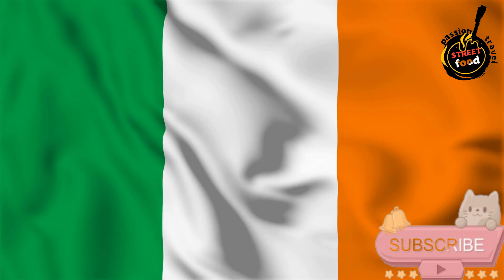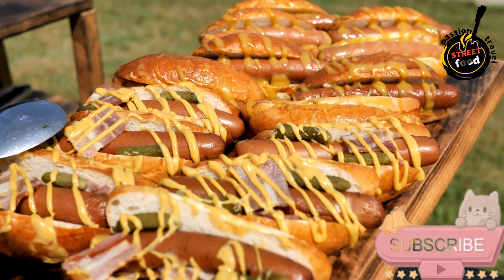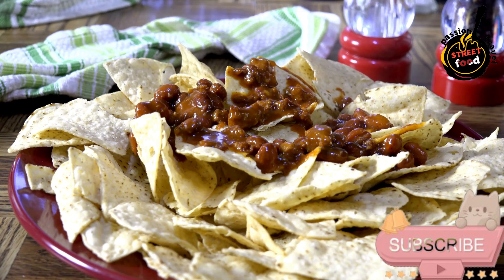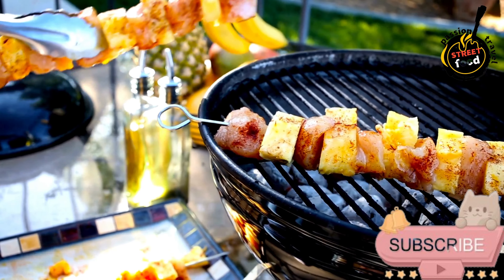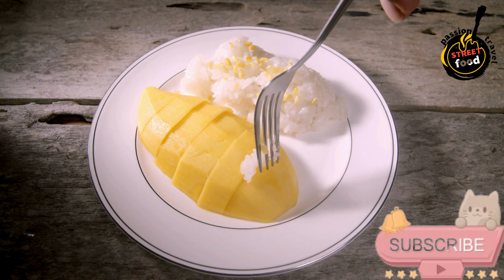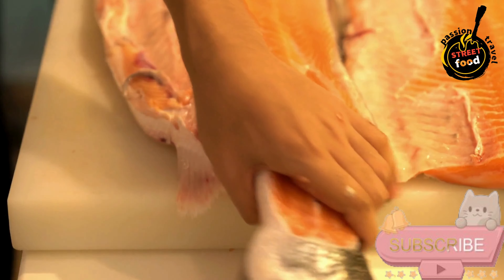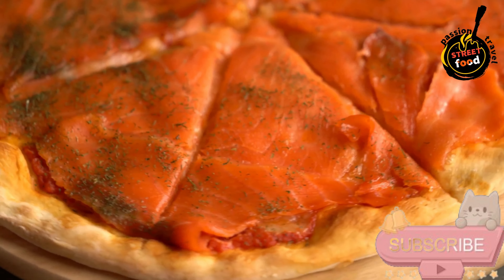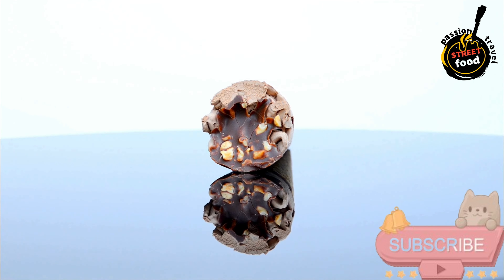Is Street Food in Cavan Worth the Hype?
Top Street Food Spots in Cavan Cavan's Must-Try Street Eats A Taste of Cavan Best Street Food

Discover Cavan's vibrant street food scene, where traditional Irish flavors meet global influences in a range of mouthwatering dishes. From hearty Irish stew bowls and gourmet sausage rolls to unique twists on tacos and loaded fries, each vendor offers a taste of the region's creativity and local ingredients. Perfect for a casual meal or a quick snack on the go, Cavan's street food is a delicious way to explore its culinary diversity and warm Irish hospitality in every bite.
Cavan that highlight local flavors and international favorites:

1. Gourmet Hot Dogs – Unique Irish-style sausages topped with sauerkraut or pickles.
2. Mini Lamb Burgers – Local lamb patties with mint yogurt dressing.
3. Loaded Nachos – Tortilla chips topped with cheese, jalapenos, and guac.
4. Spiced Chicken Kebabs – With Irish herbs and yogurt-based sauces.
5. Thai Green Curry – Aromatic and flavorful, often served with sticky rice.
6. Irish-Style Pizza Slices – With toppings like black pudding or smoked salmon.
7. Classic Ice Cream Cones – Irish dairy ice cream with unique flavors.

These options are a mix of local specialties and international favorites that make Cavan's street food scene vibrant and unique. Let me know if you'd like details on any specific items!
Cavan's street food scene is a hidden gem for food lovers seeking a mix of traditional Irish flavors and international influences. Here, you'll find everything from hearty Irish stews served in bread bowls to freshly prepared seafood, gourmet sausage rolls, and local cheeses. Each bite reflects the creativity and dedication of local vendors who take pride in showcasing Cavan's finest ingredients.
Whether you're craving comforting classics or something with a unique twist, Cavan's street food has something for everyone. Enjoy your meal on the go or savor it at one of the town's scenic spots, and experience firsthand the warmth and hospitality that define Irish cuisine.

00:00 intro
00 :13 Gourmet Hot Dogs
02:36 Mini Lamb Burgers
05:01 Loaded Nachos
07:11 Spiced Chicken Kebabs
09:51 Thai Green Curry
12:54 Irish-Style Pizza Slices
15:54 Classic Ice Cream Cone